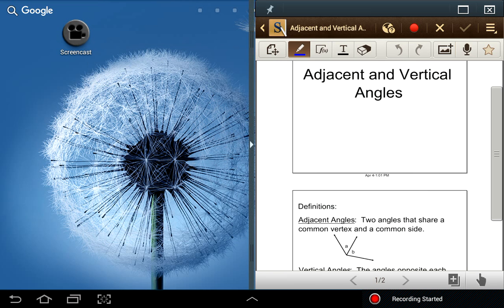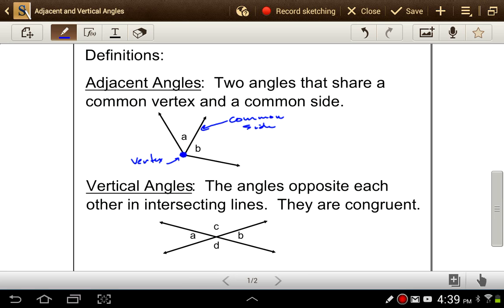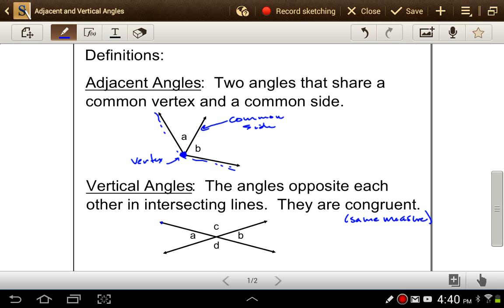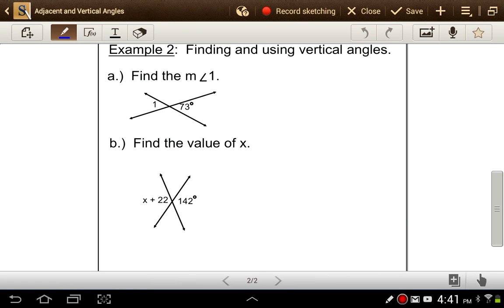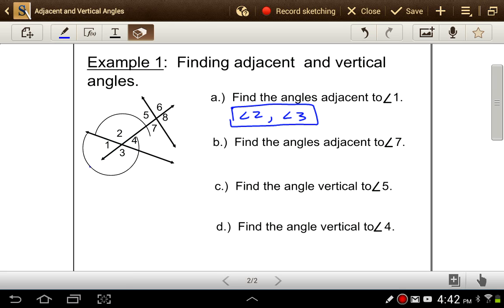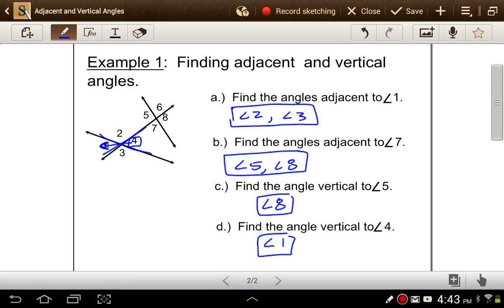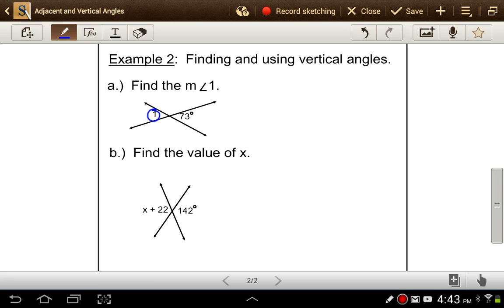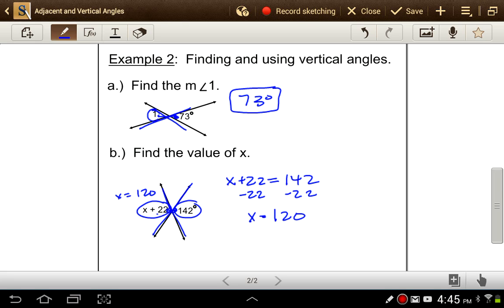Adjacent and Vertical Angles